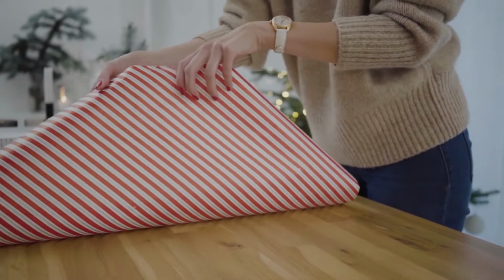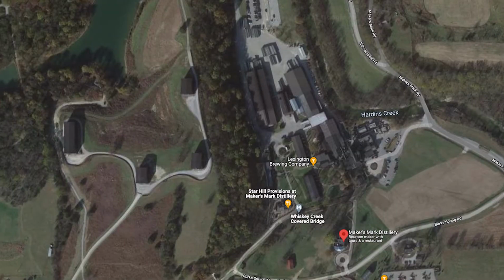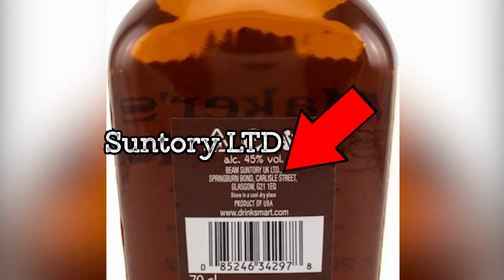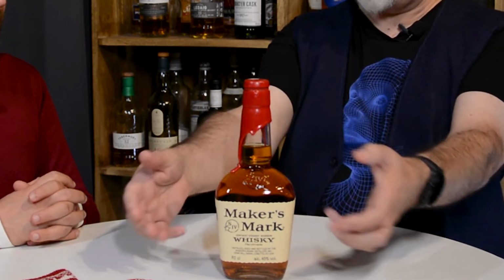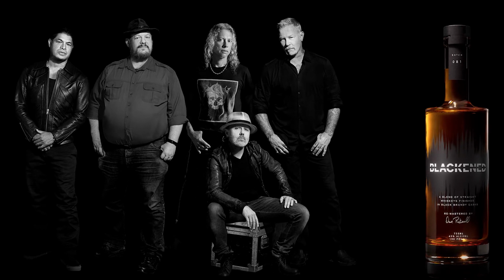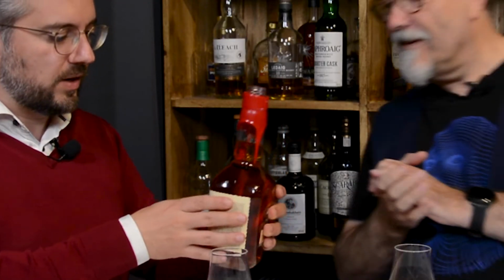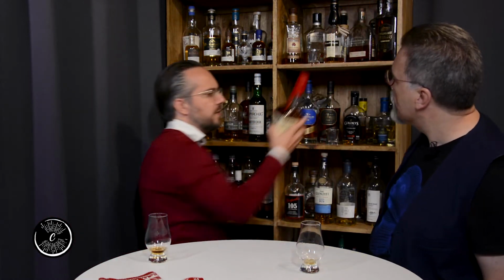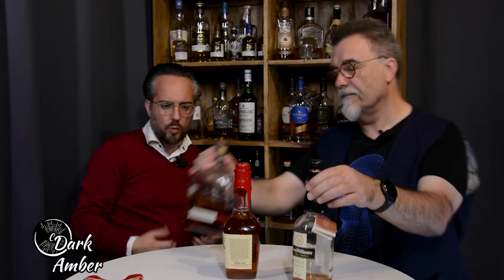Whisky in a Winter Jumper - Odyssey 3-1 | WhiskyAtEase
After we look at Makers Mark and check out the history of this great American classic.  We look at why bread was a key driver defining the taste before it’s your turn to do some work.
Can you work out what the next whisky is going to be on this Odyssey that starts in the town of Loretto, Kentucky and moves to… well that’s what you need to tell us below.  Which dram gets the Whisky@Ease treatment in Odyssey 3.2.